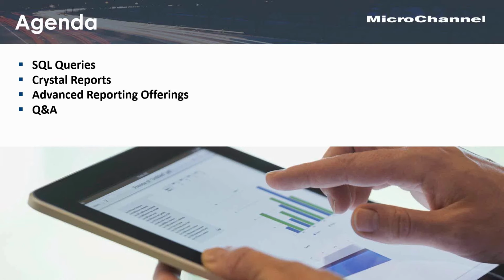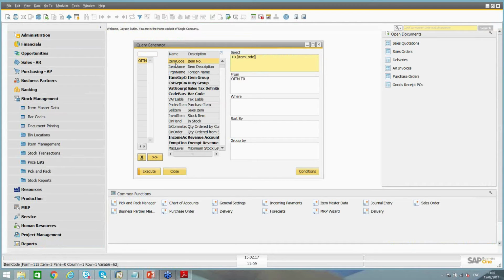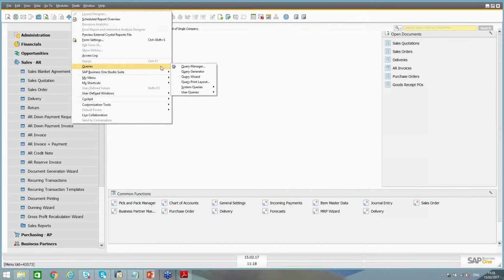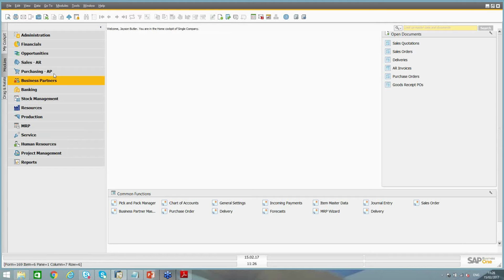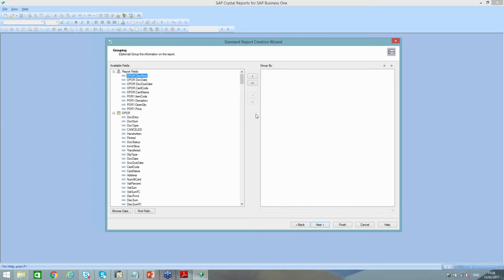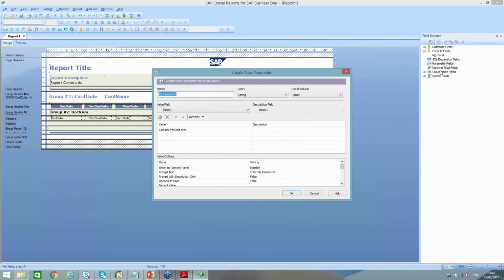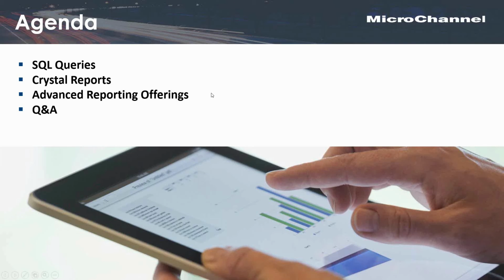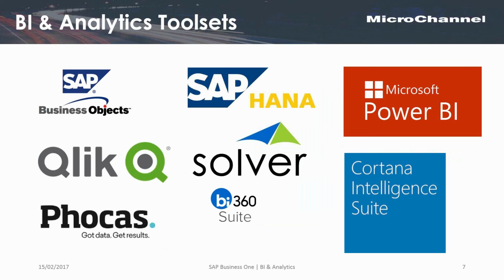Reporting Options inside SAP Business One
This session guides you through how to get the most out of your reporting options in SAP Business One covering topics below:

• Crystal Reporting
• SQL Queries
• Other advanced reporting offerings

Enquiries on SAP Business One can be directed to 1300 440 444